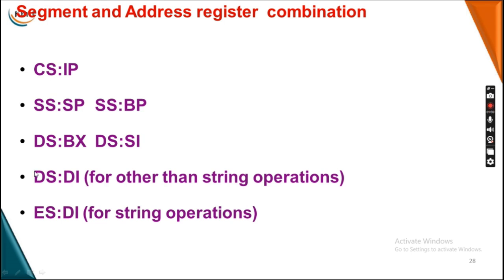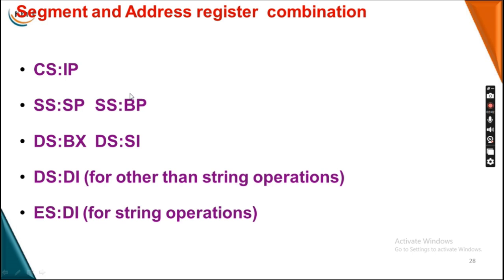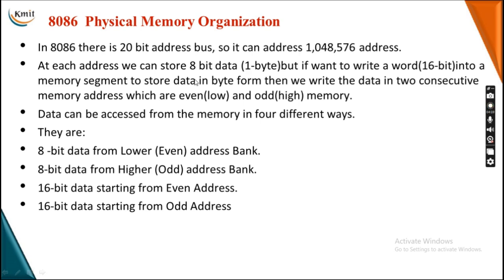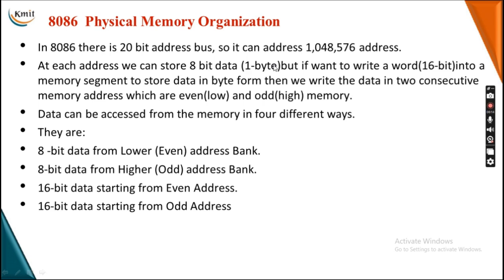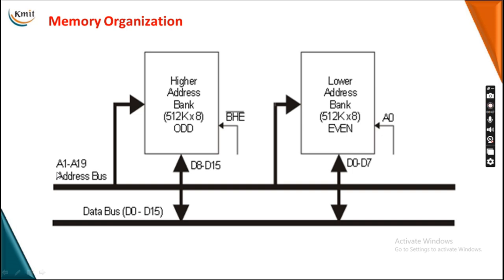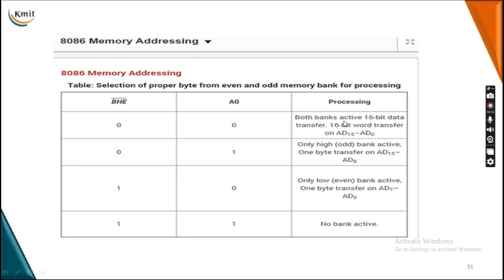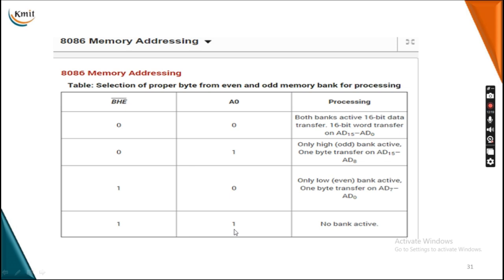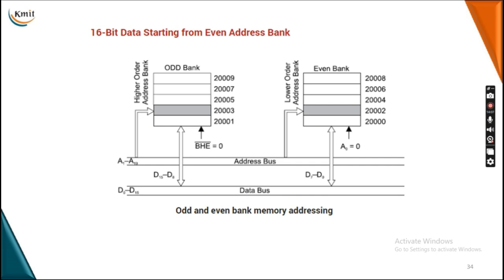UNIT - 2_Physical memory organization